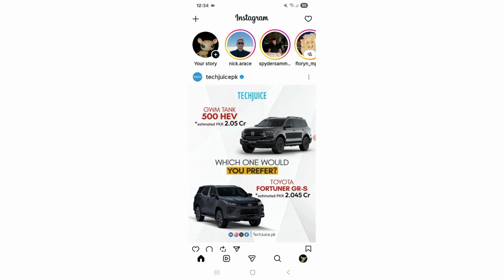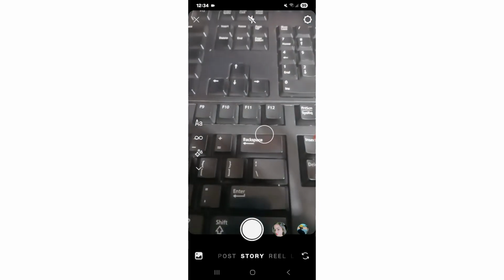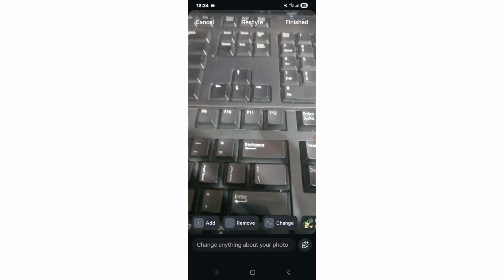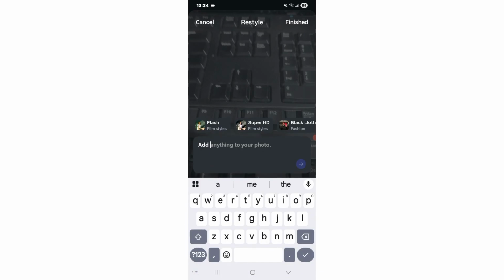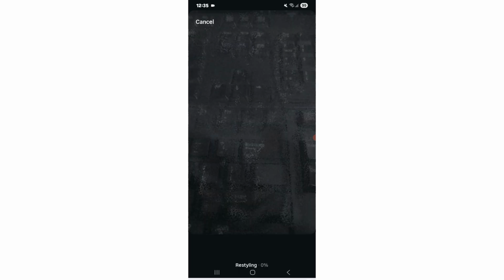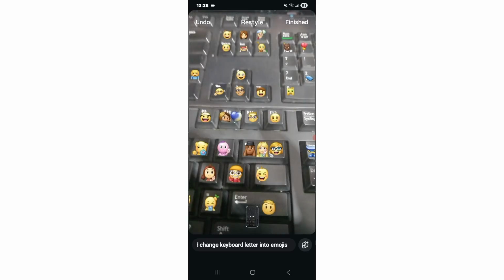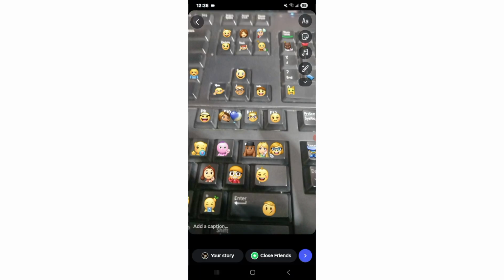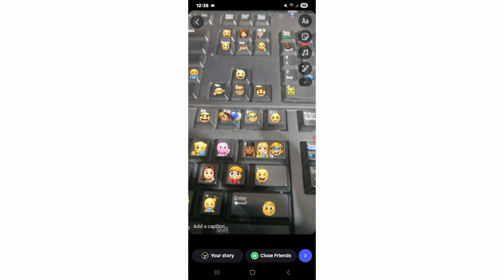How to Use Instagram Restyle Feature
In this Video I want to show you How to Use Instagram Restyle Feature